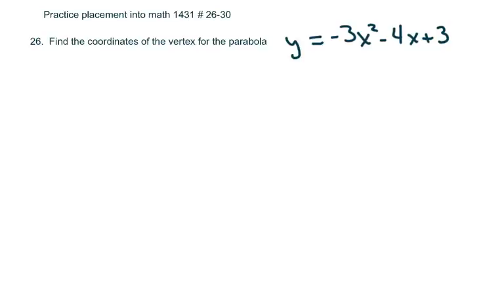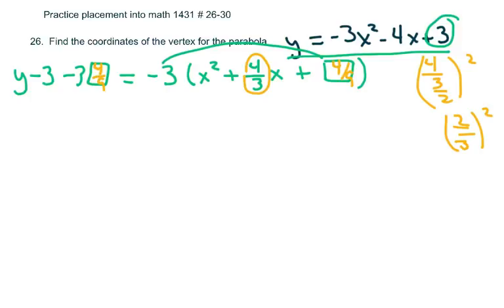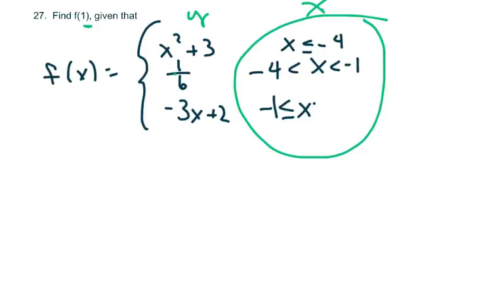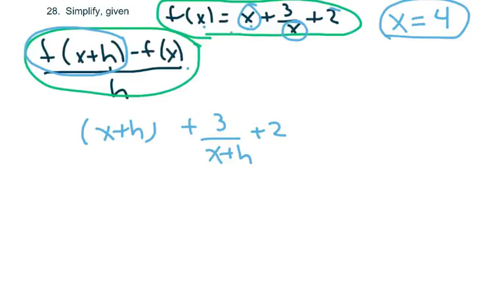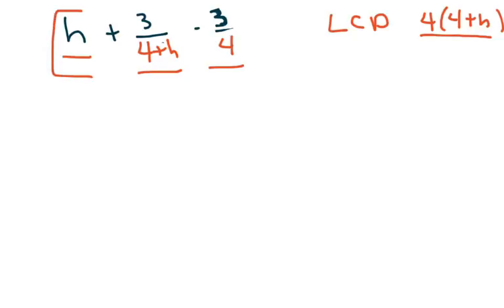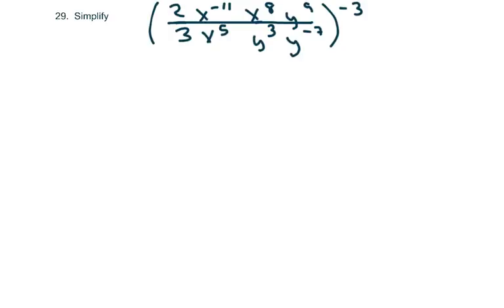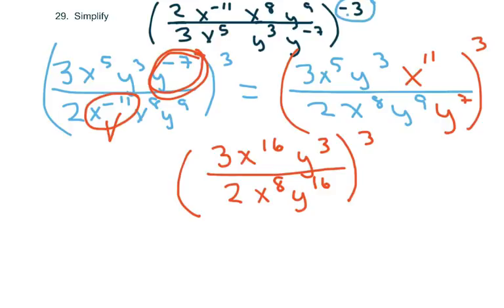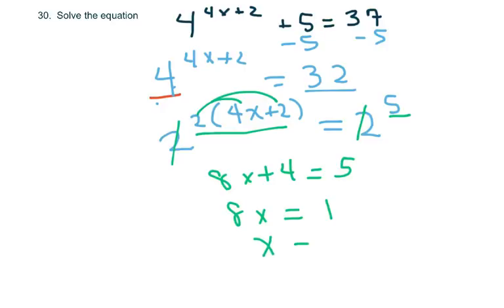Practice Placement into Math 1431 #26-30